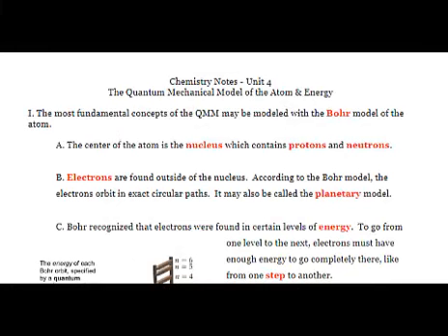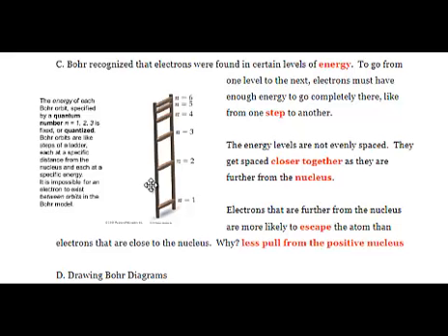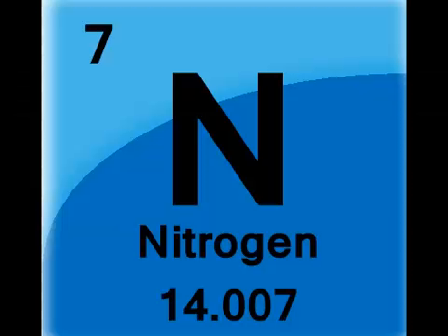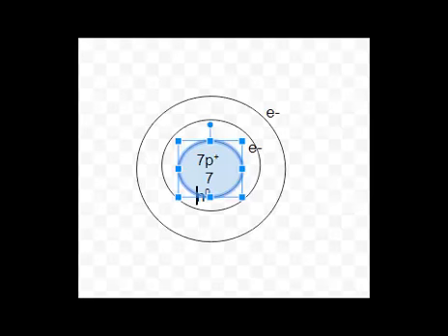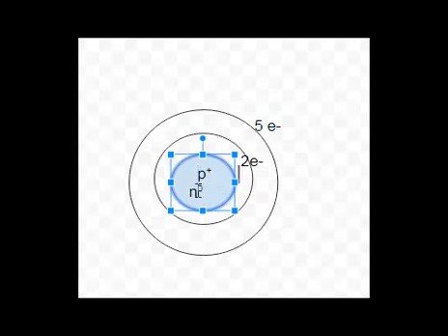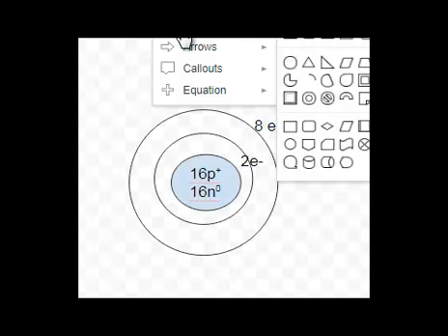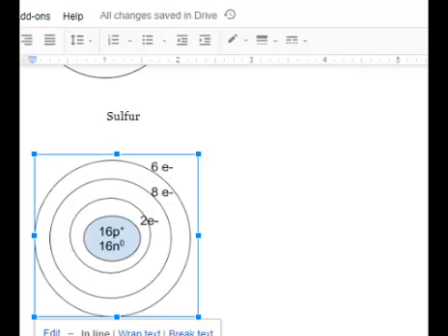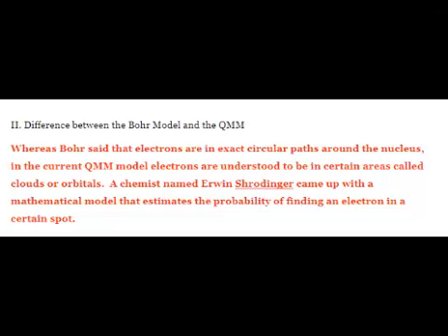notes I II